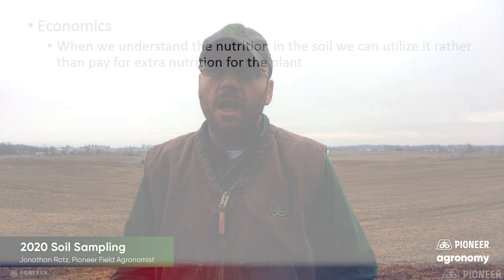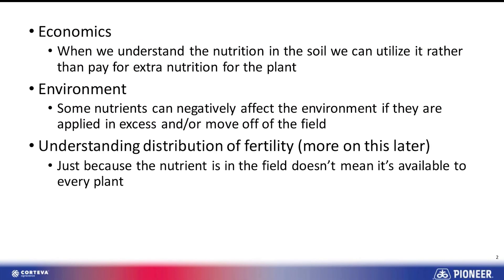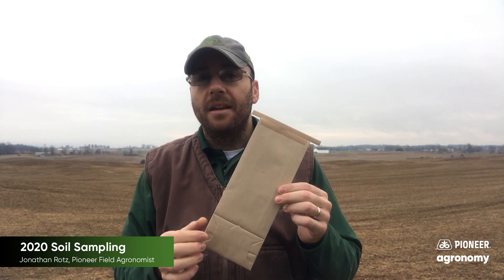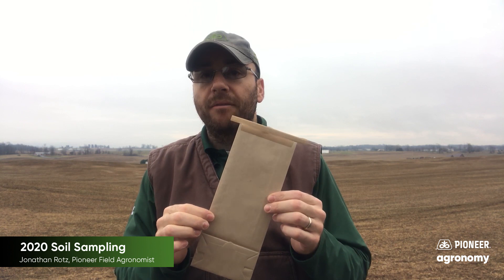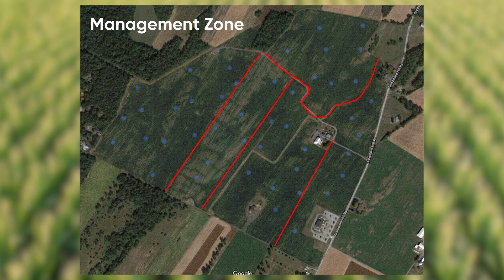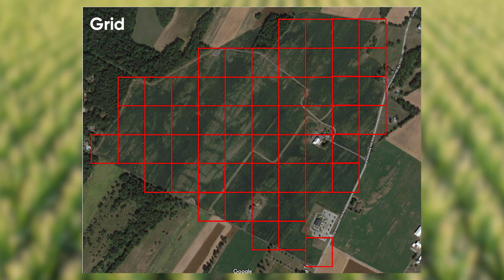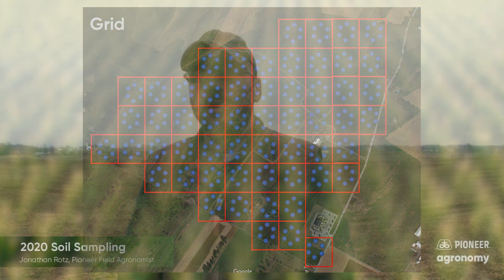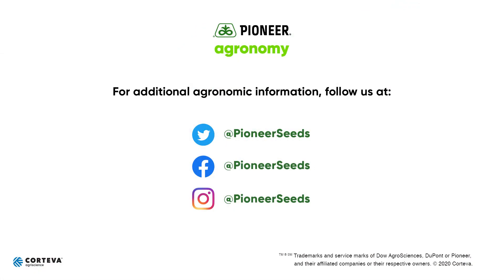Soil Sampling Methods For Composite Soil Samples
Pioneer Field Agronomist Jonathan Rotz discusses different soil sampling methods.